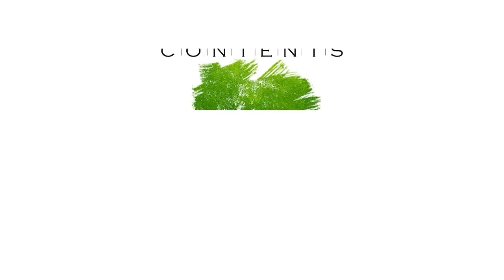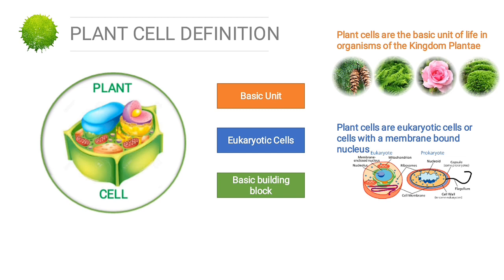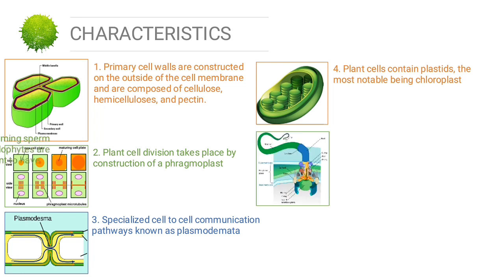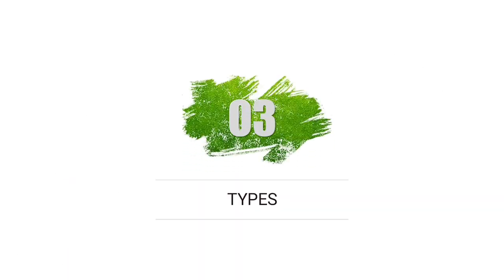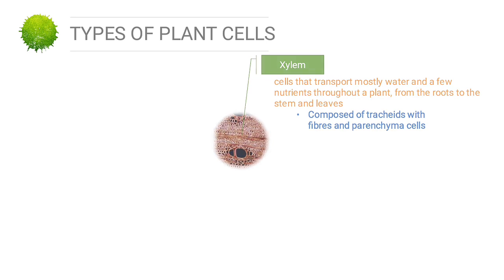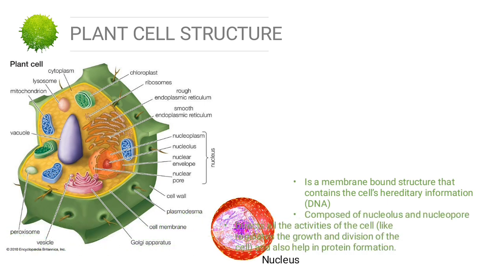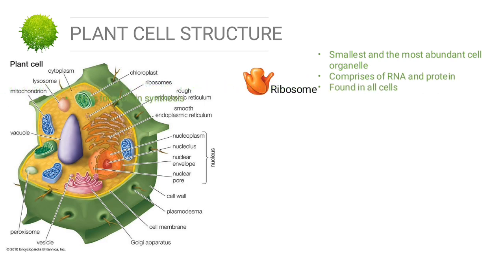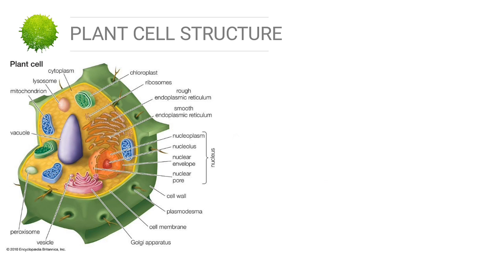PLANT CELL: Definition, Characteristics, Types, and Structure || By: Ikwan Wahyudi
This is a natural science learning video that made by student of Natural Science Education Program Study, University of Trunojoyo Madura. This video was made to fulfill the final test of English in Natural Science
Created by: Ikwan Wahyudi (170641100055)

About this video:
This learning video about plant cells that consist of four sub-topics, namely definition (3 defining categories), characteristics of plant cell (include plant cell VS animal cell), types of plant cell, and structure of plant cell. They are Biology subject in the 8th grade of junior high school. 💚💚

Edit with: VivaVideoPro